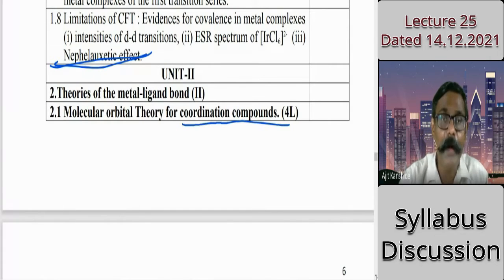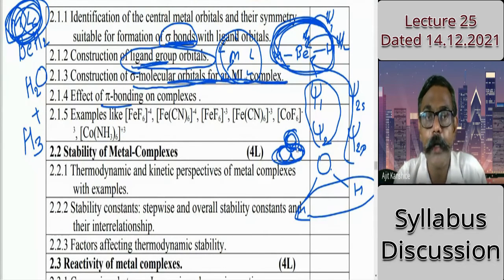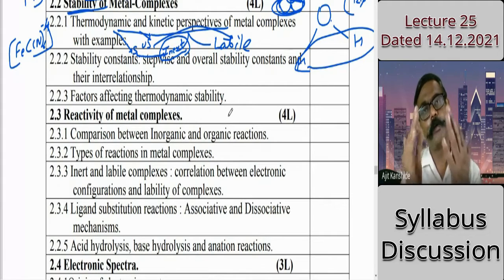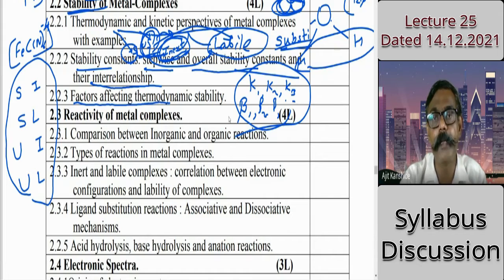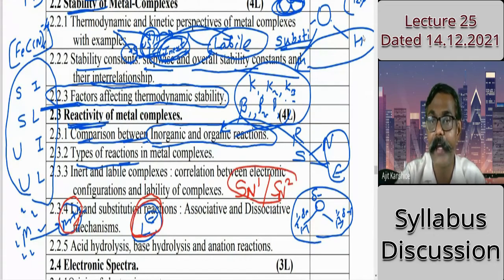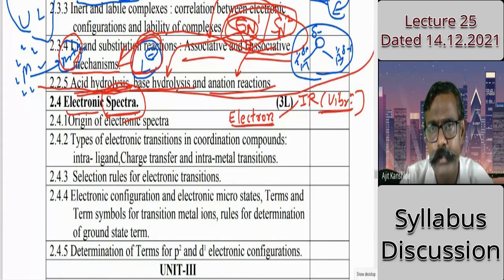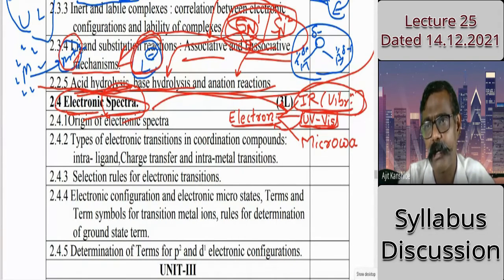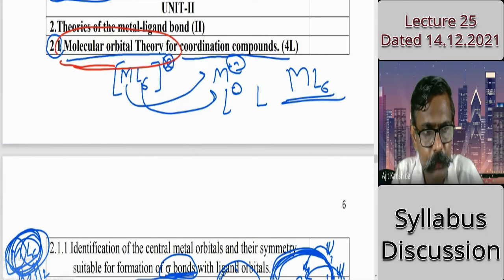Syllabus discussion Sem VI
Sem VI syllabus discussion